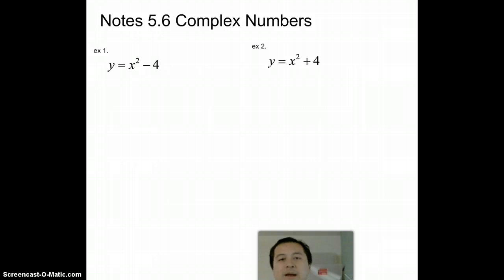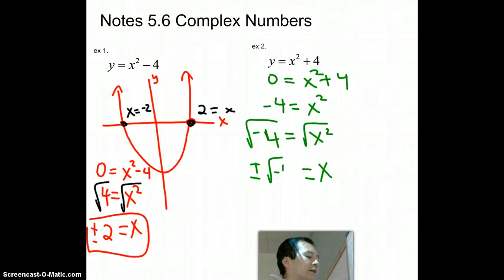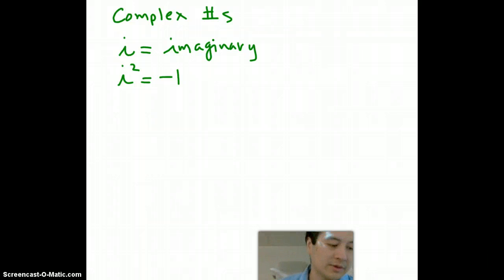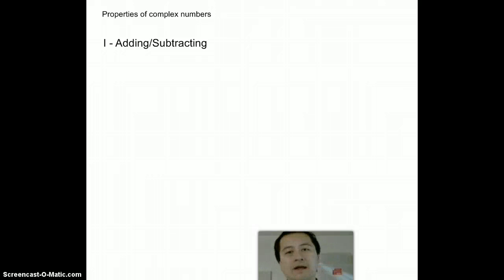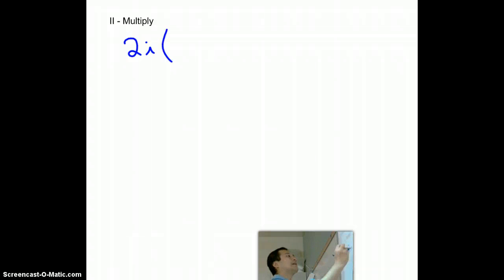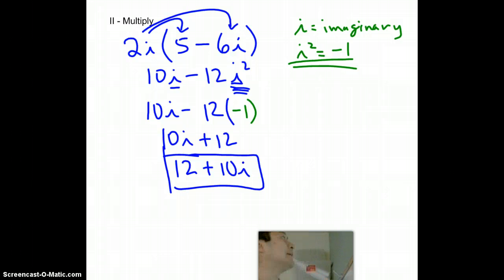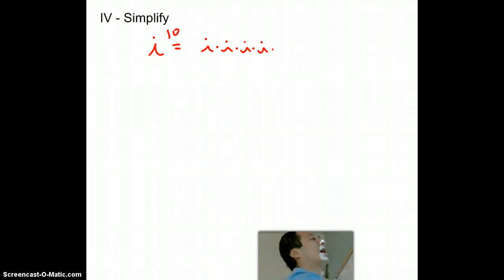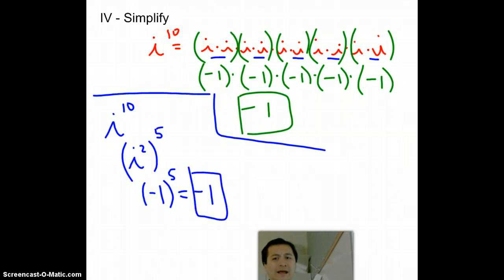5.6 Complex Numbers